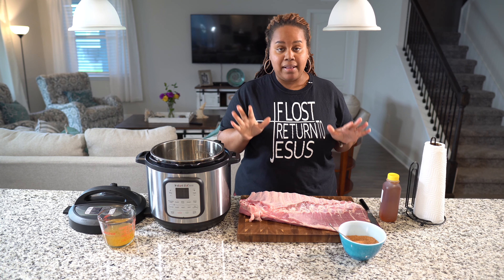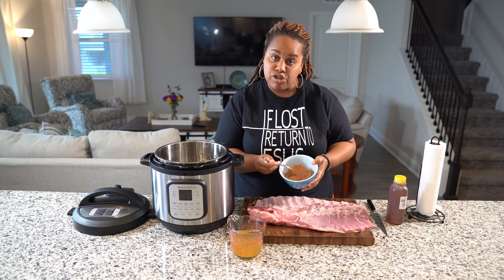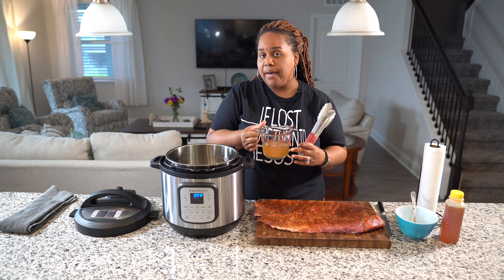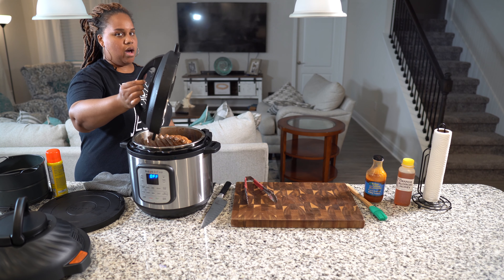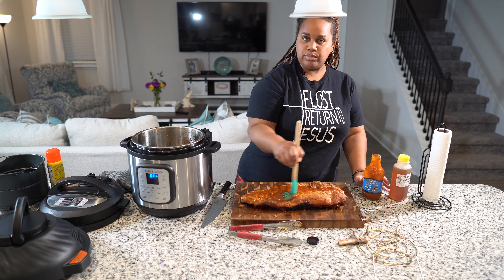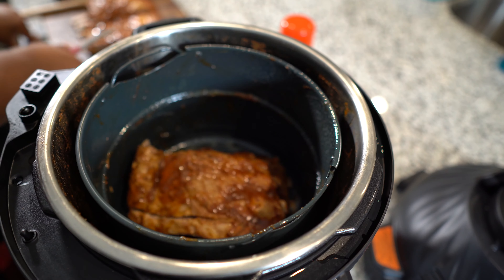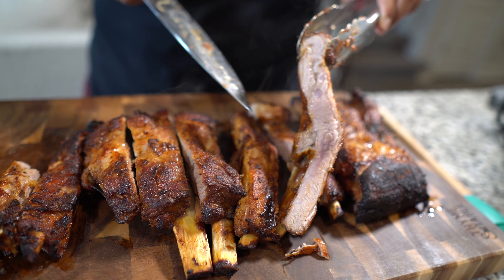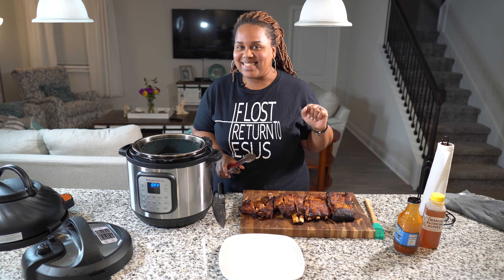Instant Pot BBQ Ribs- Easy For Beginners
This delicious fall off the bone instant pot bbq ribs recipe will surely please your appetite.

Hey y'all!!! It's go time! This is the place where I will connect all things food, family, and faith.  So come on and take a journey with me as we go "Beyond The Pot".

Instant Pot Ribs
Ingredients
Slab of Ribs
Honey or Mustard
Apple juice or apple cider vinegar
Water
Rub: (Brown Sugar, Salt, Pepper, Garlic Powder, Cumin, Ground Mustard, Cayenne, Paprika, Chili Powder)
BBQ Sauce (your choice)

Directions
1.Clean slab of ribs, pat dry, trim fat, and pull off membrane on back of ribs (using a paper towel for best grip).
2. Mix together all seasonings to create a rub for the ribs.
3. Slather ribs with honey or mustard on both sides so the rub can stick. Rub seasonings onto both sides of the ribs.
4. Put slab of ribs into the instant pot on pressure cook for 25 minutes.
5. Once done, using the fryer insert, cut ribs in sections to fit into the pot. Put on the air fryer lid and air fry for 10-15 minutes.
6. Once done, brush bbq sauce on both sides of ribs.
7. Check for desired crispiness. (If not as crisp as you would like, continue crisping in 5 minute intervals until desired crispiness is achieved.)
8. When the crisping process is complete, remove from the instant pot and brush again with bbq sauce.
Cut and ENJOY!!!